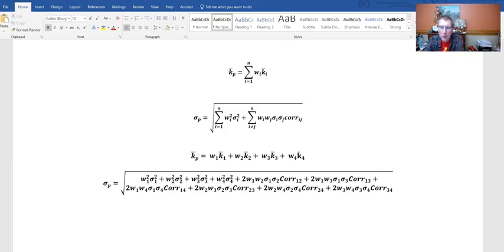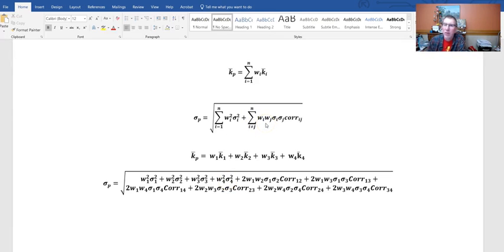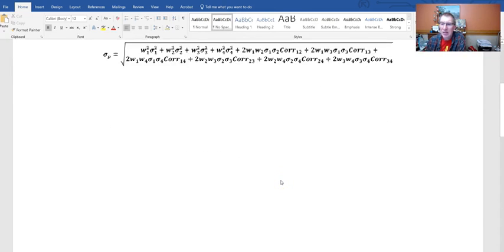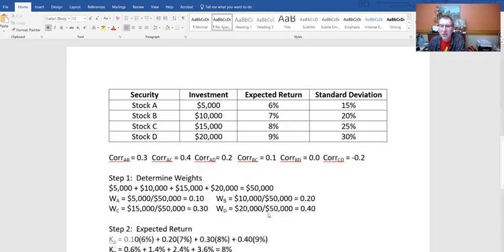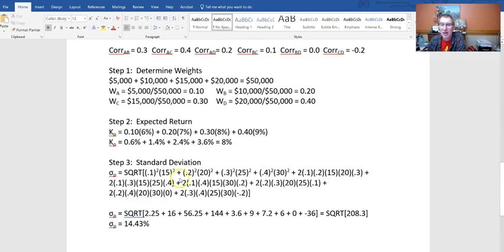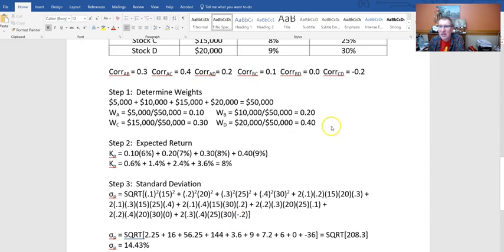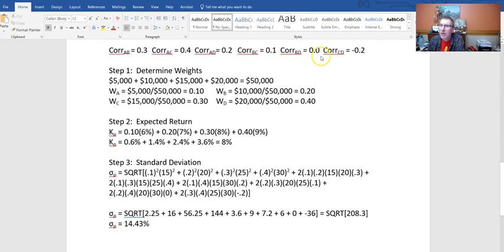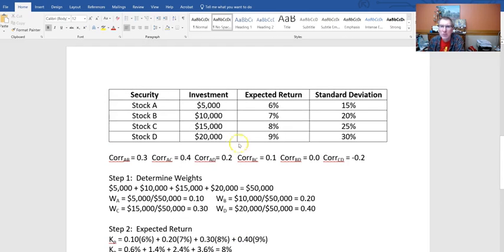Four Stock Security Portfolio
This video walks through the process for looking at expected return and standard deviation on a 4-stock portfolio. In addition, a little bit of development of standard deviation and expected return formulas are discussed along with a brief mention of diversification.